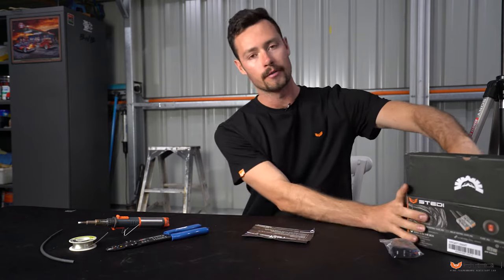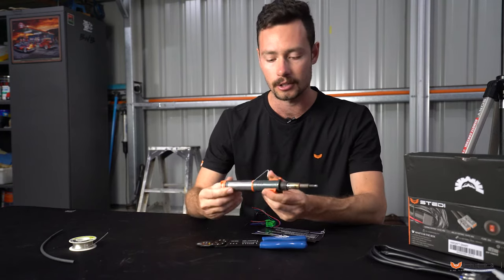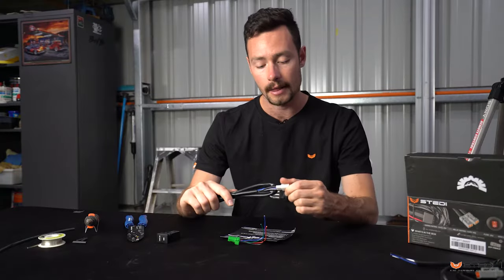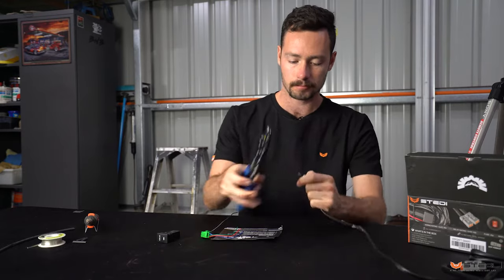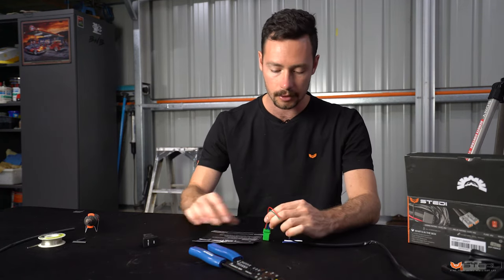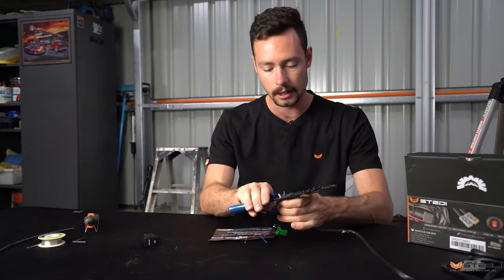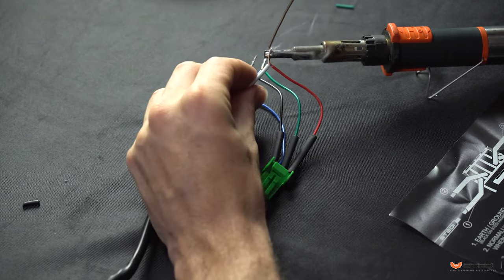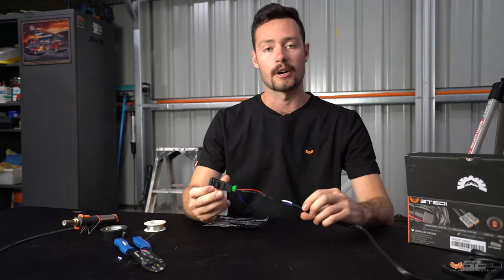Short Toyota Push Button Switch | Install Guide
Our OE type switches are the perfect finishing touch for stealth OEM like install. Here is an easy to follow instructional video on how to wire our optional OE Toyota Push Switch to the STEDI Wiring Harness.